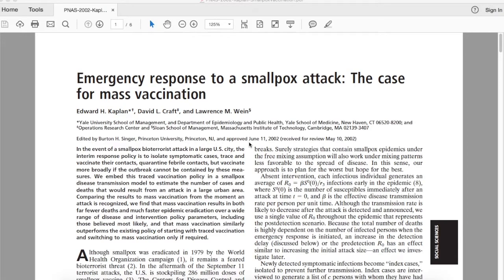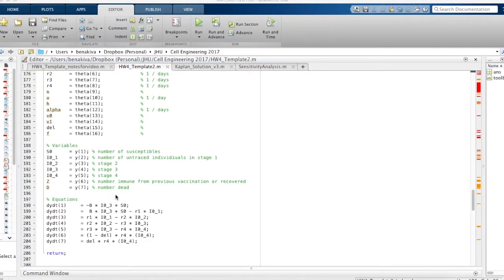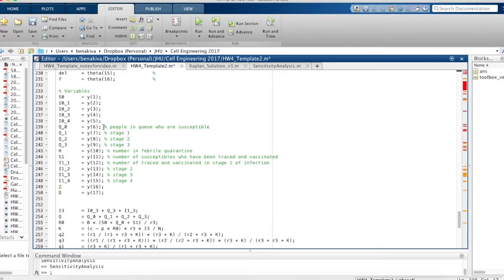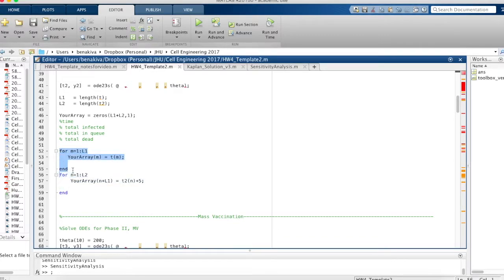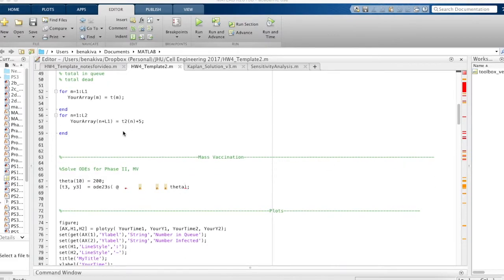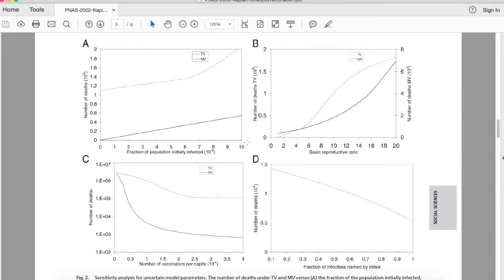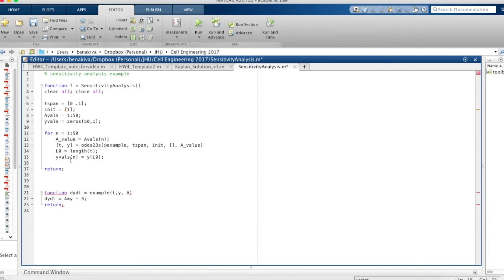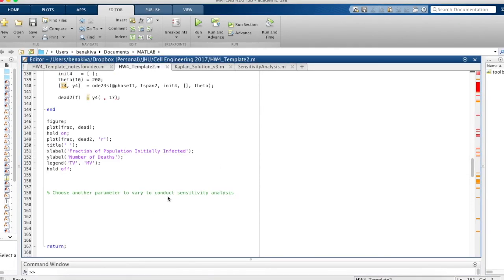Cell Engineering HW4 Matlab Video